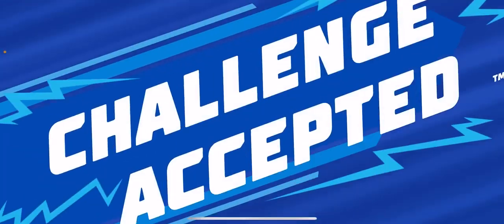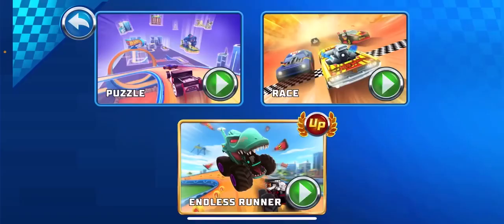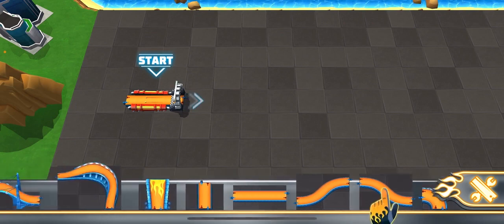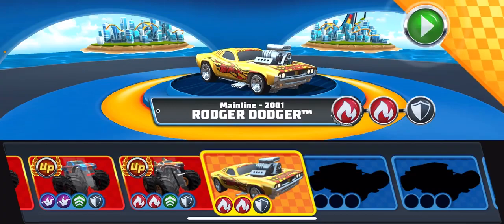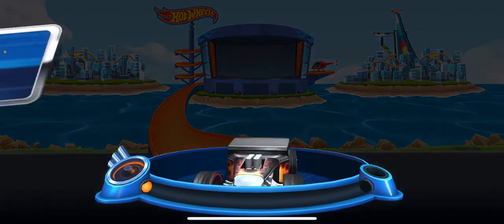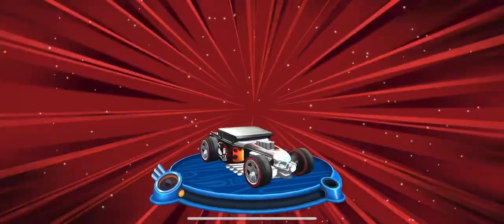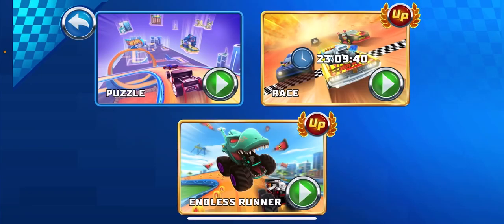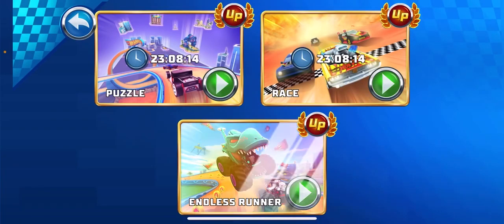Not wheels 🛞 unlimited